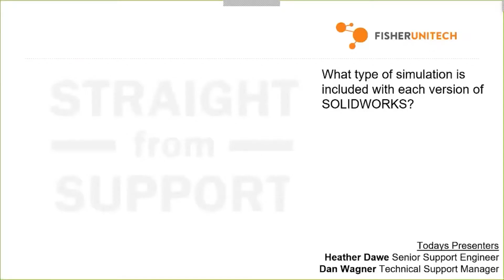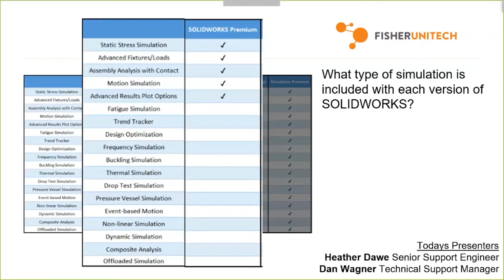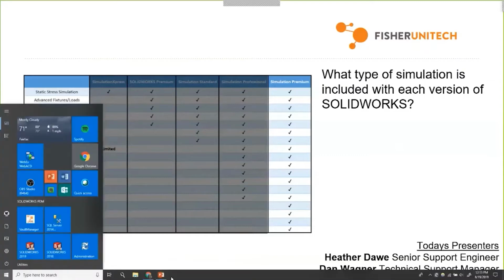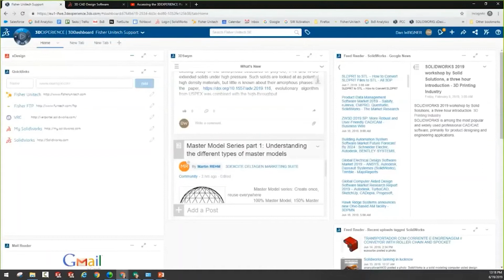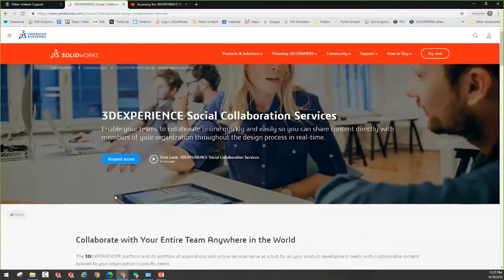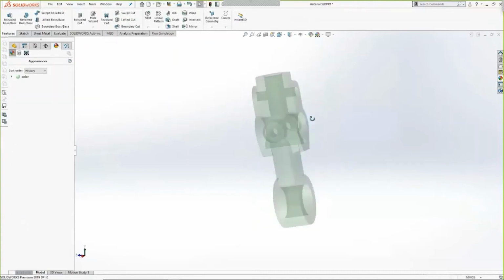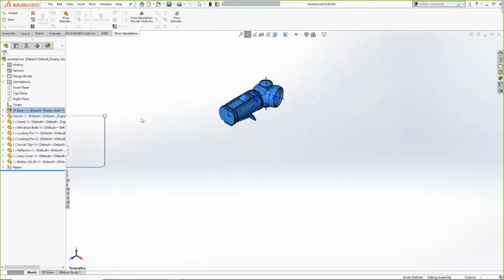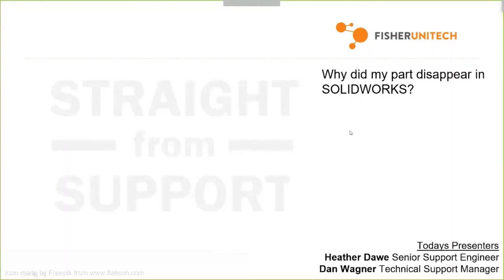Straight from Support: SOLIDWORKS Simulation, xDesign, and Disappearing Part in SOLIDWORKS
Heather and special guest Dan Wagner will answer these hot topics:

• What type of Simulation is included with each level of SOLIDWORKS?: 0:33
• What is xDesign and how can I use it?: 12:05
• Why did my part disappear in SOLIDWORKS?: 23:20

Senior Support Engineer, Heather Dawe, is back with another episode of Straight from Support, a monthly webcast that explains some of the most commonly dealt with technical cases and issues that have come through the tech line.